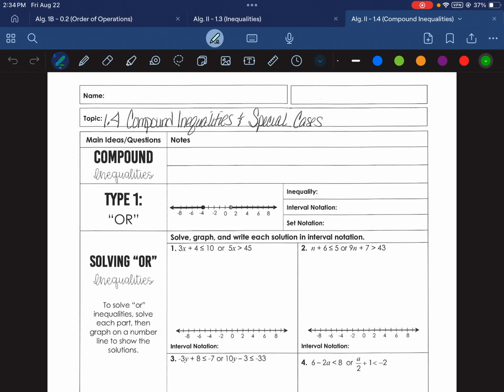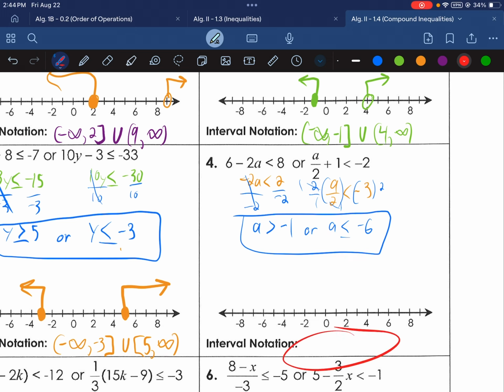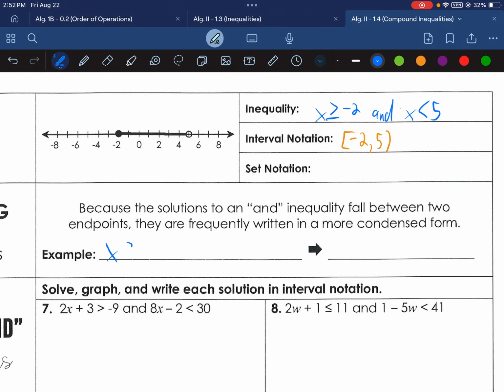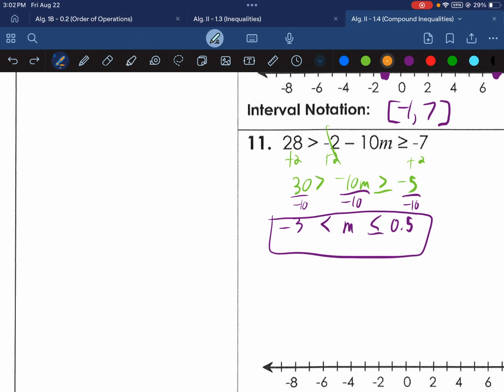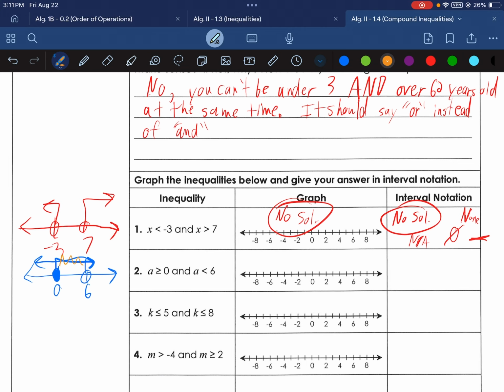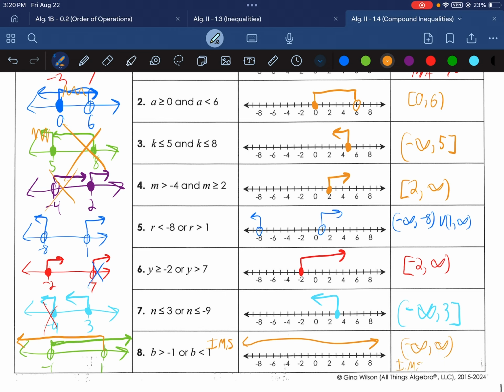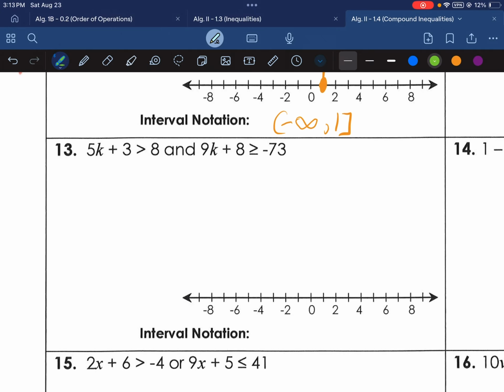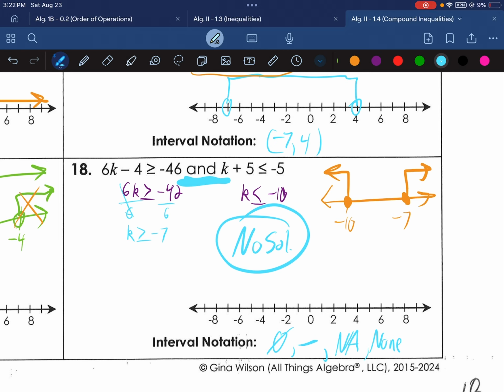Alg. 2 - 1.4